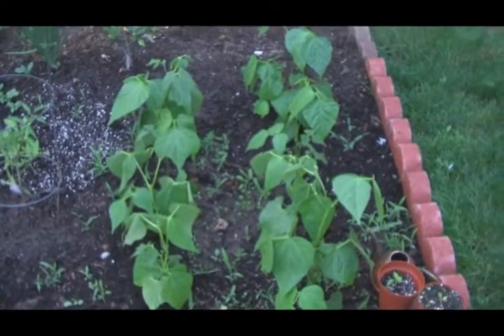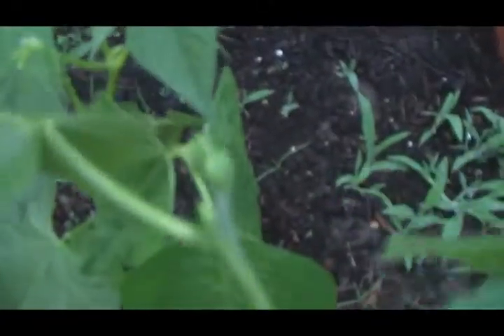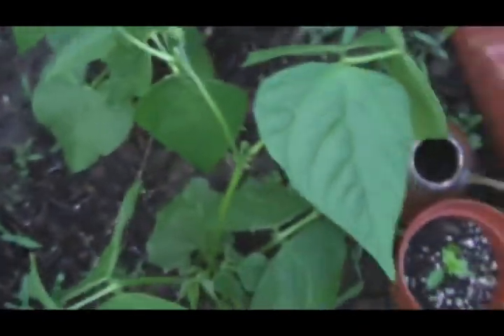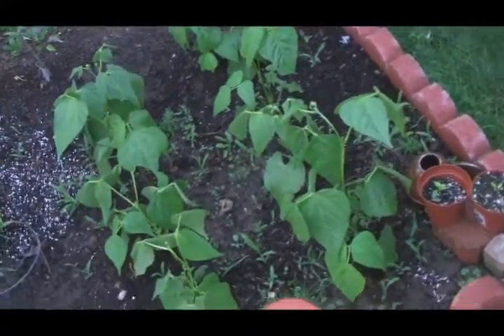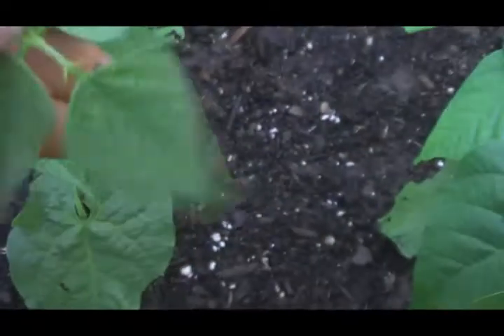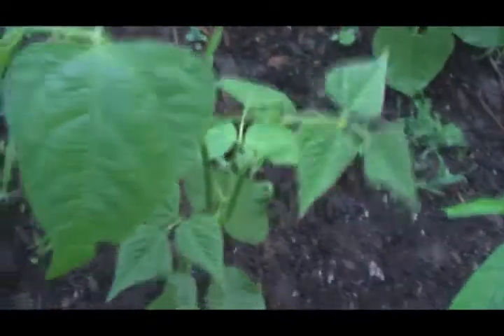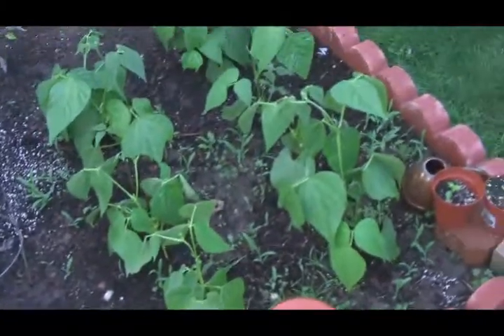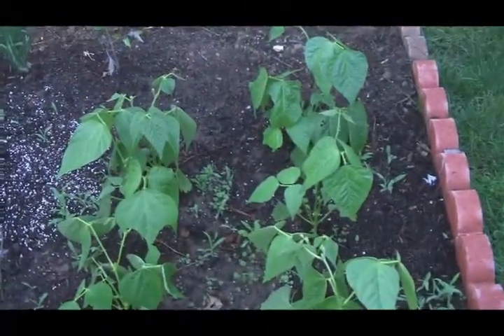beans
beans - summer pickering ontario